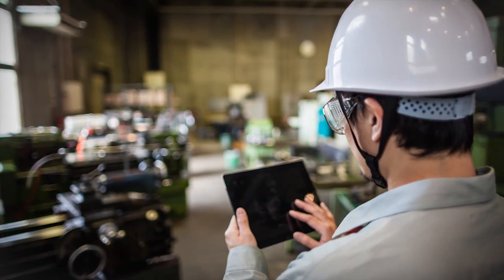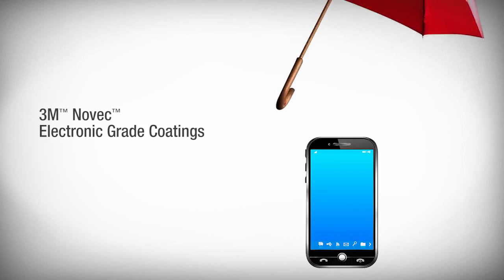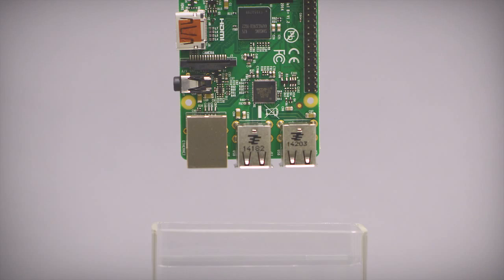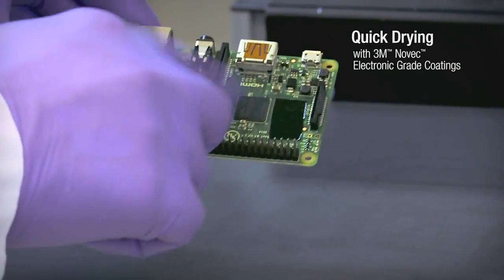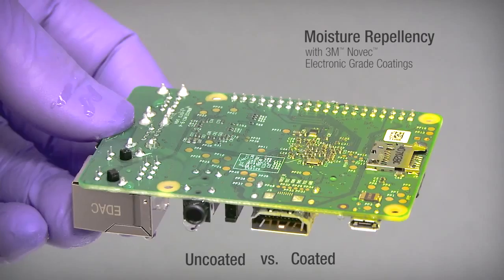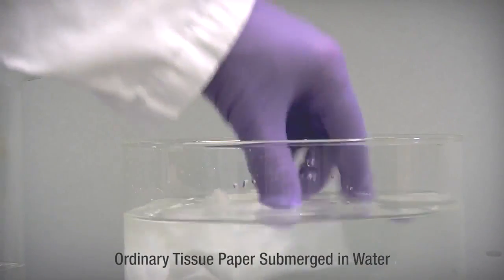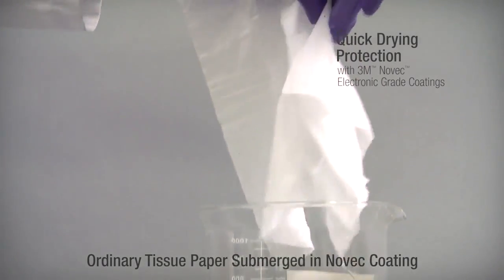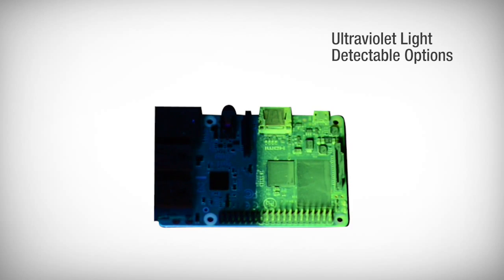TV Adecil 120 - 3M Novec EGC 1700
O 3M Novec EGC 1700 Revestimentos para Eletrônicos é uma solução limpa e de baixa viscosidade de um polímero de acrilato fluorado para revestimento, dissolvido em hidrofluoréter. O fluido não é inflamável, possui baixa toxicidade e propriedades ambientais favoráveis, para atender as atuais demandas em aplicações eletrônicas.

Adecil.com Procurou, Achou!